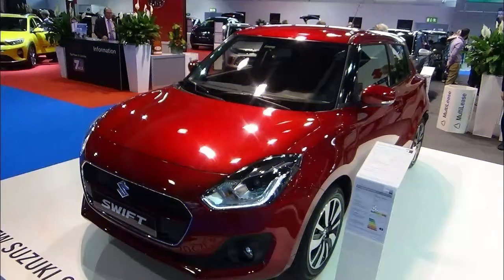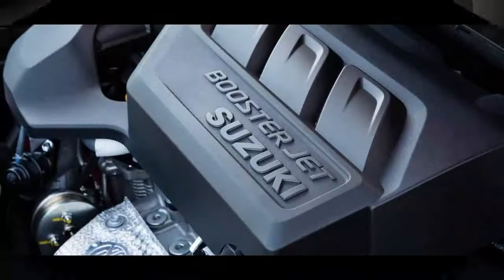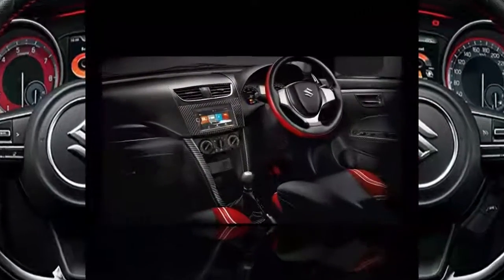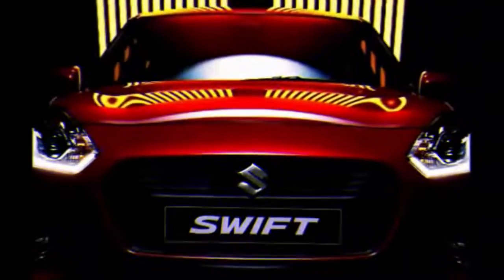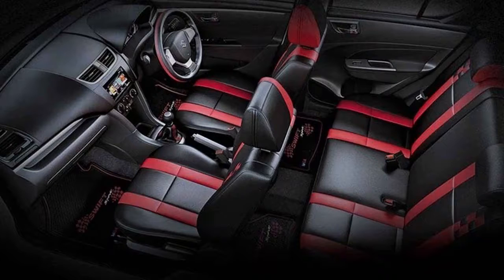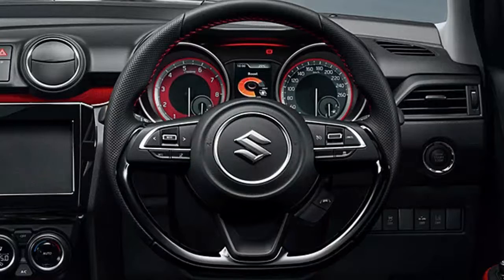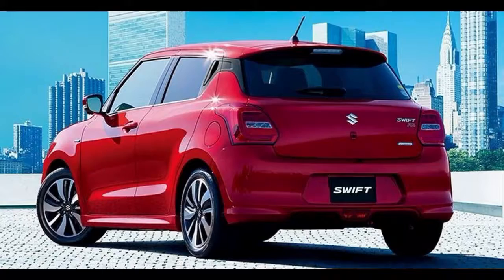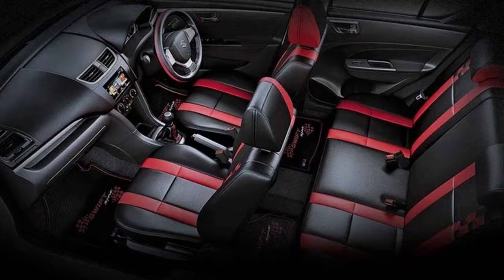2018 Suzuki Swift 1.0 Boosterjet - Exterior and Interior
2018 Suzuki Swift 1.0 Boosterjet - Exterior and Interior
Hope U enjoy it
2018 Suzuki Swift 1.0 Boosterjet - Exterior and Interior
Help us to be better